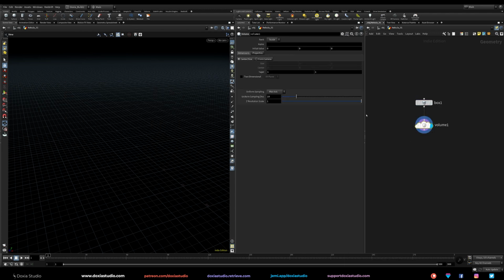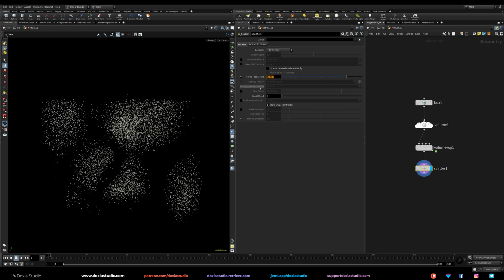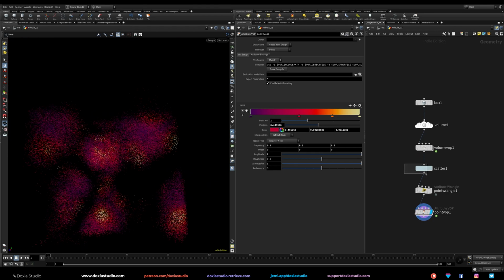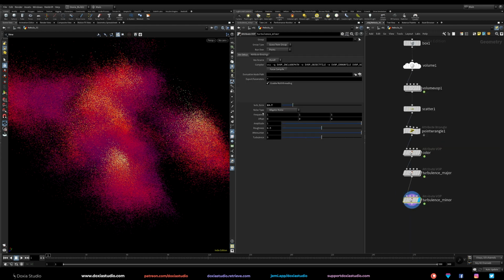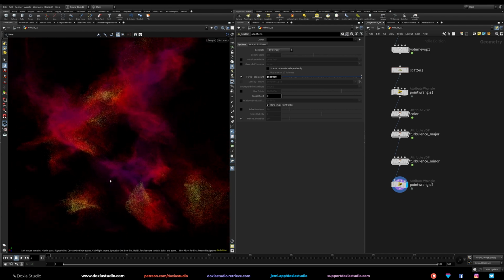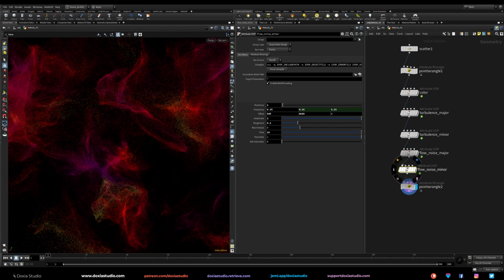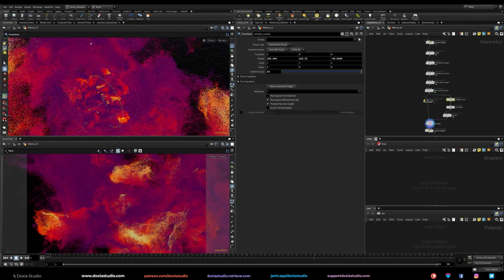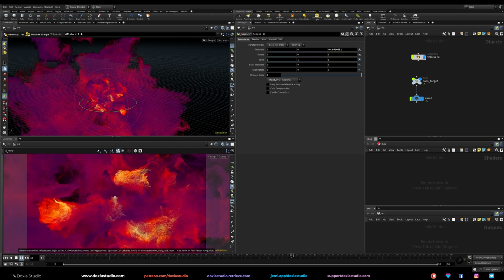Houdini Tutorial - Nebula Part 1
Hi everyone!
Many of you were asking for a detailed tutorial about my nebula artworks. I've been preparing this, and we will cover how to do nebulas in Houdini, and of course, keep it simple and easy to learn for everyone, from beginner to advanced users.
We will divide this into three tutorials. In the first part, create an abstract nebula with simple vop nodes. In the second part, we will learn how to add detail and custom forms to our nebulas, and in the third part, we will cover how to render them with redshift and how I do post-process in after effects.
As you may know, all my projects are available on Patreon, and this series of nebula tutorials will be added to my retrieve store, where you can see the tutorials with voiceovers and subtitles.
Hope you enjoy this series, let's have some fun with volumes, particles, and a lot of noises!